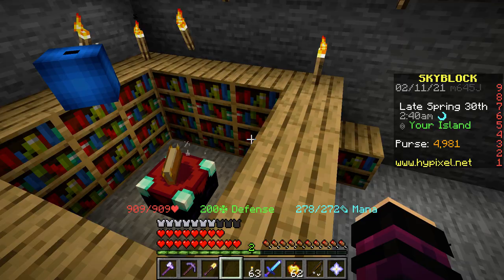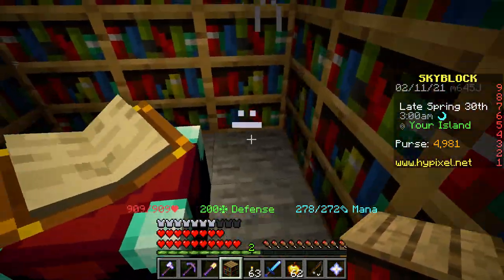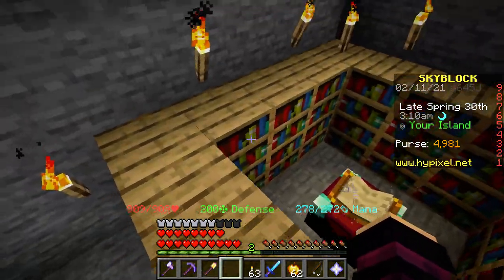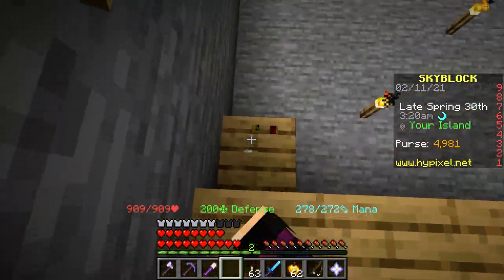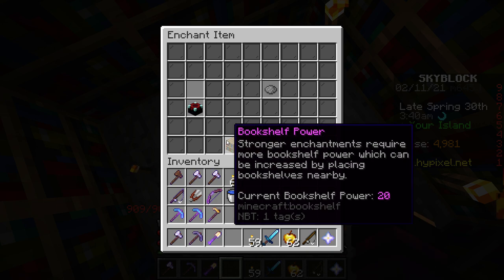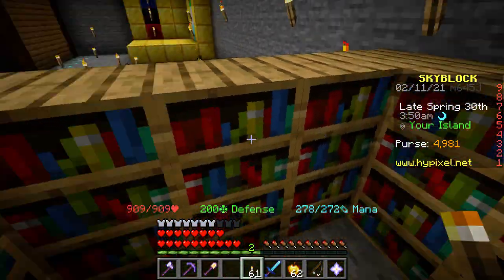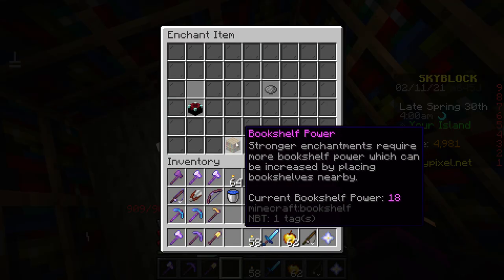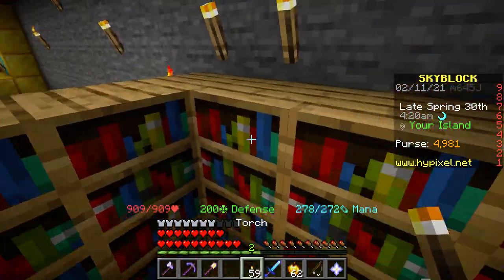How to get max bookshelf power for your enchantment table: Beginners tips # 4